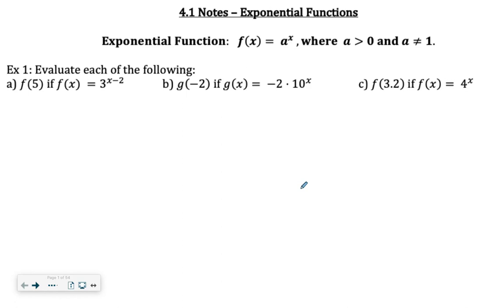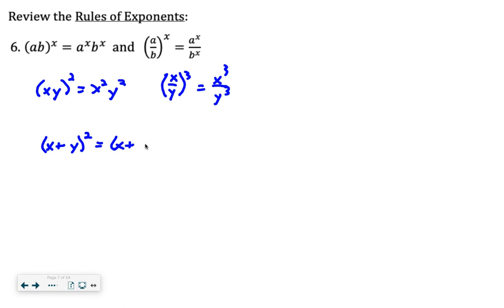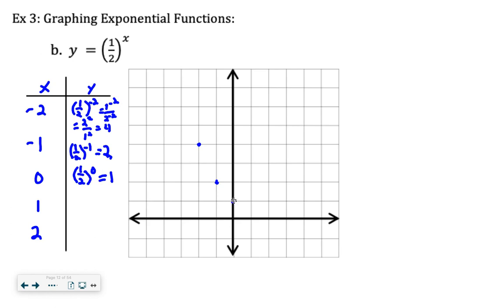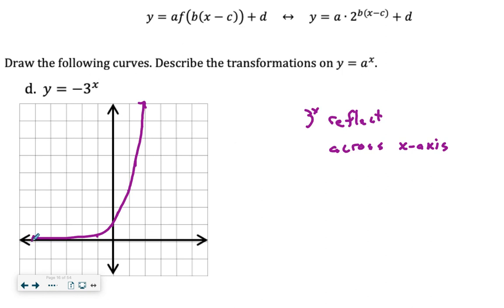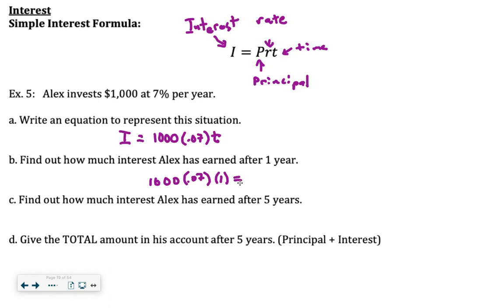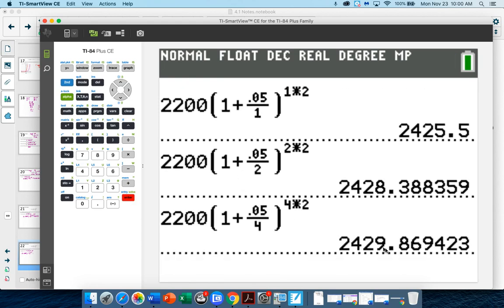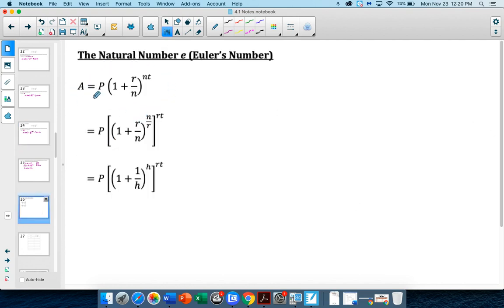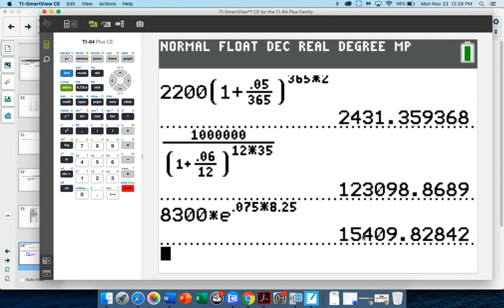4.1 Notes CCP College Algebra - Mr. Fach